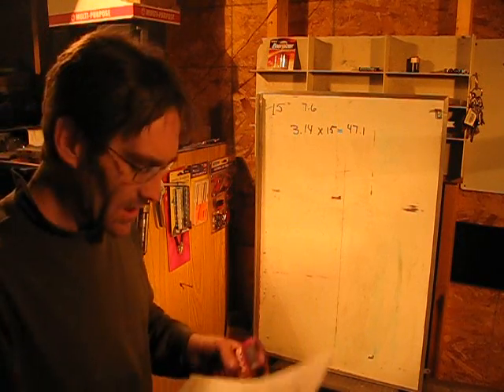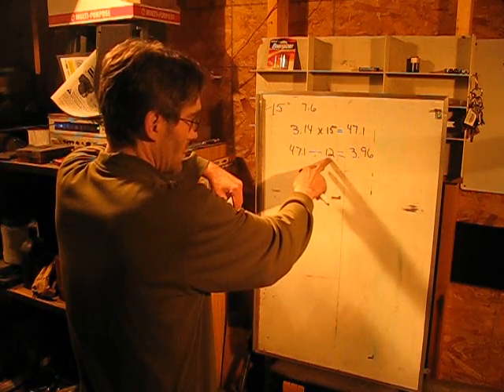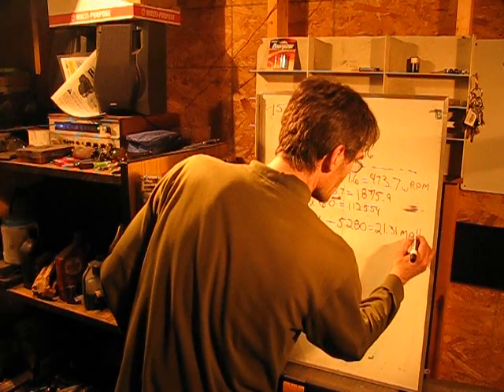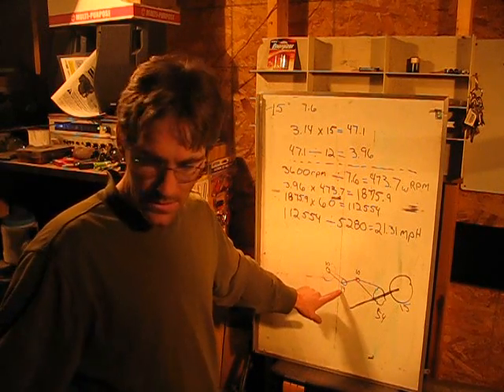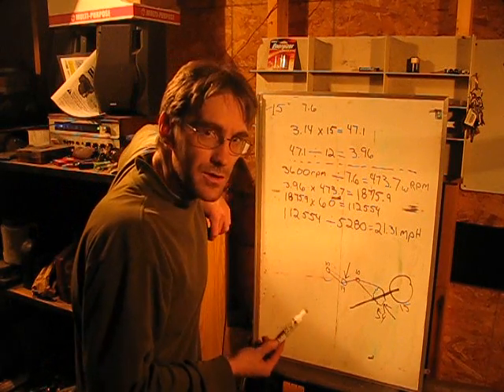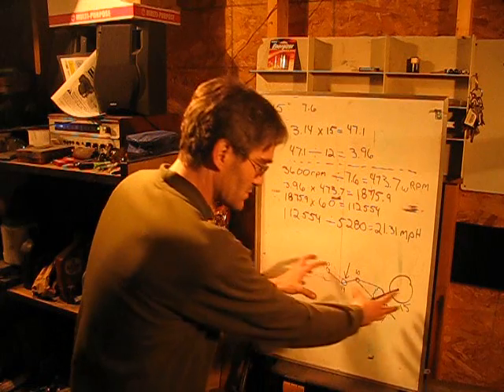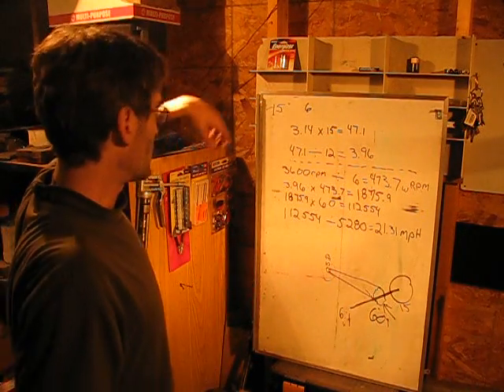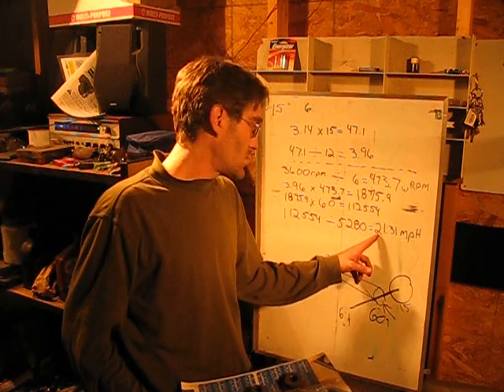Go Kart | Jackshaft Speed Calculation ( by T-man )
Jackshaft Speed Calculation
T-man's karts

Business and advertising : PM me or email to tman [at] tmanskarts.com

ALSO
OUTRO : T-MAN2011 BeatsInstrumentas-all in 1lcolection-(prodbyibangbeatz)